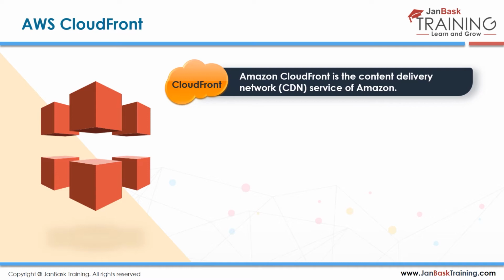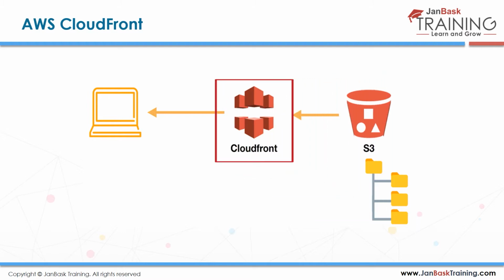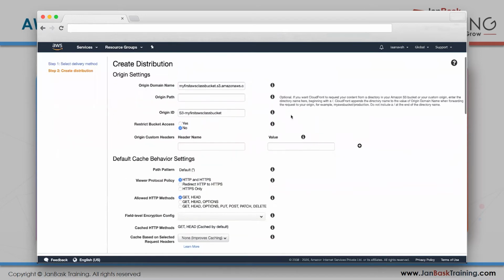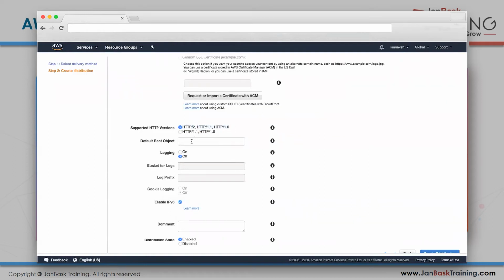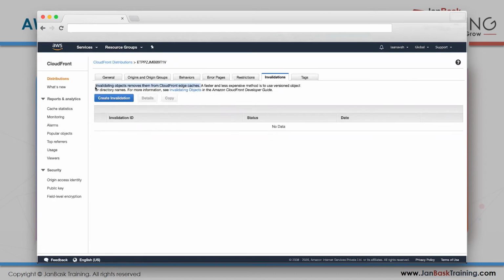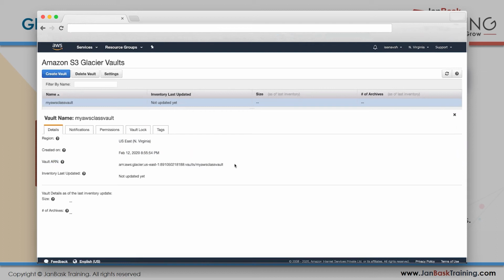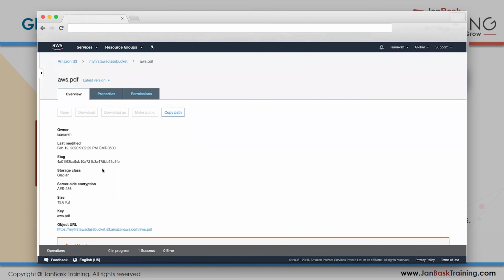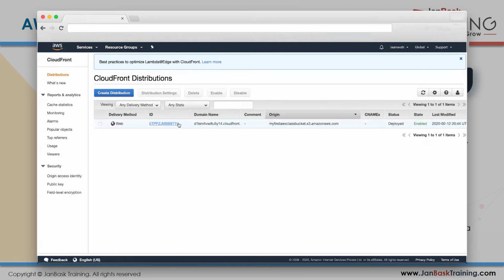AWS CloudFront | Creating Amazon CloudFront Distribution | JanBask Training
Amazon Web Services (AWS) is a global market leader in the infrastructure like Service (laaS) and platform as a service (PaaS) which provide a wide range of remote cloud service. This JanBask Training AWS tutorial for beginners you will learn in detail about AWS and how to become a certified AWS Solution Architect. You will learn the basic concepts from the AWS basics like, what is cloud computing, various types of cloud models and much more.

Below are the topic covered in this AWS Video:

✅ Introduction to AWS CloudFront
✅ AWS CloudFront Hands on
✅ AWS CloudFront Distributions
✅ Real time Demo- AWS CloudFront Distribution

Why you should choose the AWS tutorial?

You can learn AWS very easily than any other cloud services and this tutorial is the one that will help you to understand the basics of AWS. AWS is a platform that helps businesses or organizations to grow by providing secure cloud services like computer power, content delivery, database storage, and other functionality. JanBask training offers the best AWS demo class and can be watched by anybody from anywhere to gain knowledge in AWS.

There are many companies or organizations that have taken AWS cloud solutions for their business growth. AWS is the first organization that provides cloud service on a large scale. It is continuously growing and has established itself on the top today. The JanBask training AWS tutorial is very easy to understand about AWS and provides you with real-time examples that make your learning and understanding very good.

Why should you take AWS as your career?

If you want to boost your career then I strongly recommend you go with AWS. In the present day, cloud computing is no longer a secondary option but a crucial part of the success of the big firms. Thus, getting AWS training and certification will not only opens doors to new job opportunities but will help you to get high pay. JanBask Training AWS certification and training are completely driven towards practical knowledge to clear all the doubts and queries. Thus JanBask Training AWS training will help you boost your career.